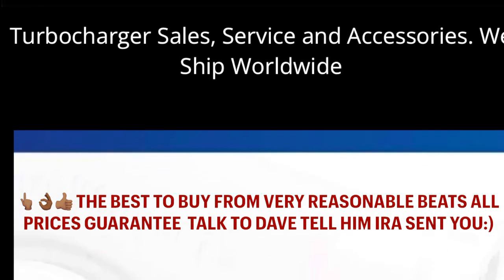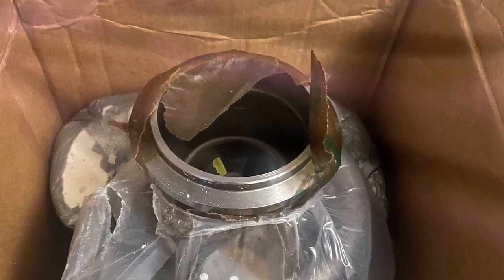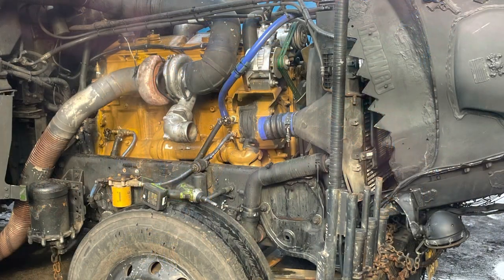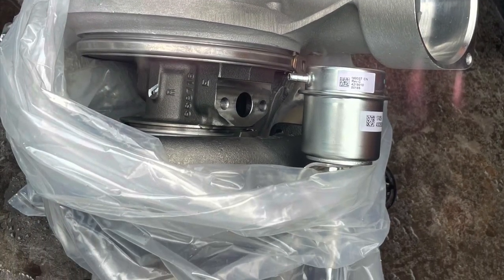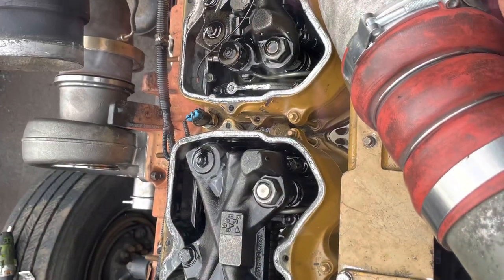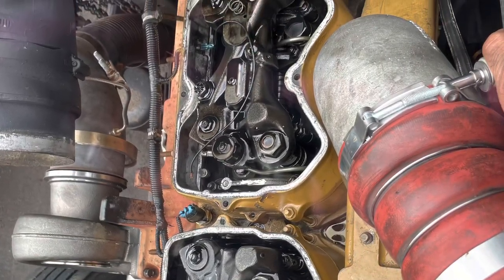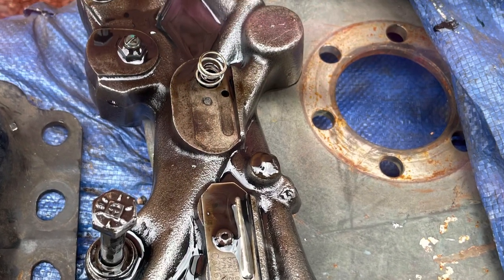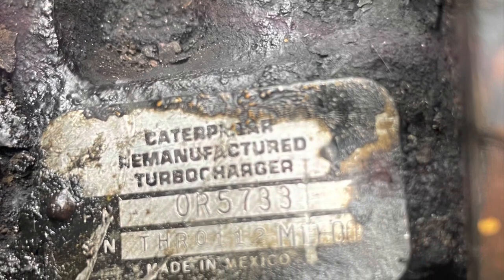3406B CAT Borg Warner Turbo Upgrade recommendations (LOUD whistle & quick SPOOLS)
The best E model cat upgrades turbo wise money can buy for your 3406B mechanical cat motor if your staying stock settings via borg warner tech the 174259 is a huge step up and if your pushing 450up 177148 will fit your needs!!! Thank me later :)!